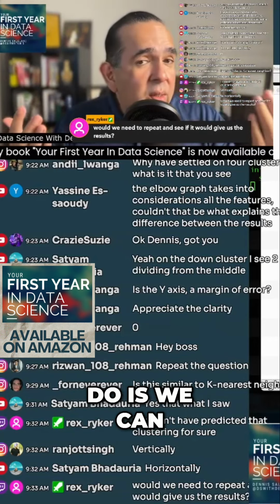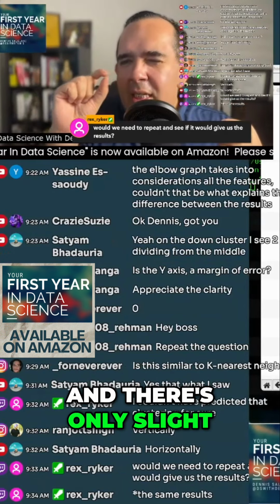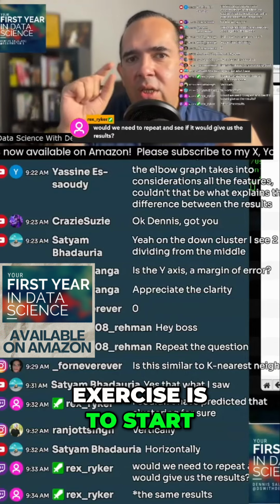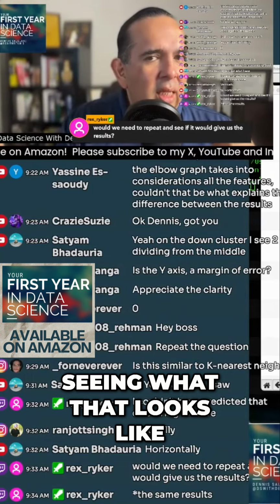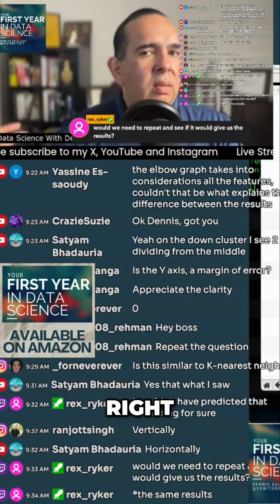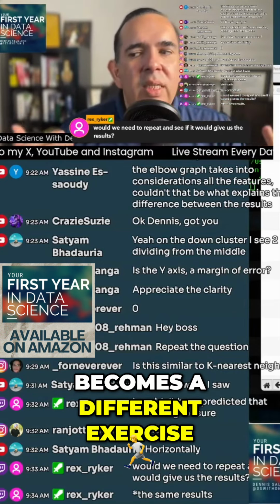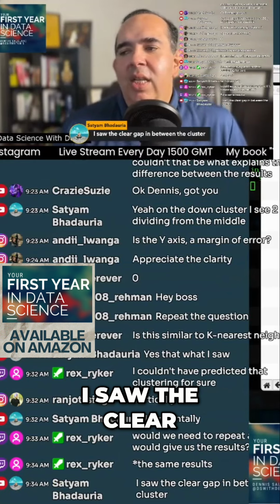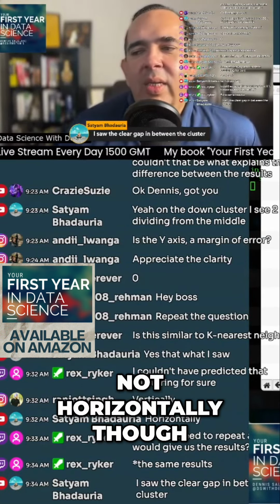Unveiling Effective Clusters: A Data-Driven Approach - ai datascience machinelearn...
Unveiling Effective Clusters: A Data-Driven Approach